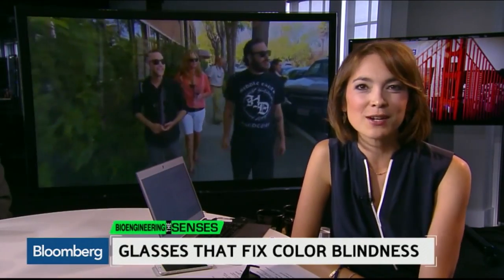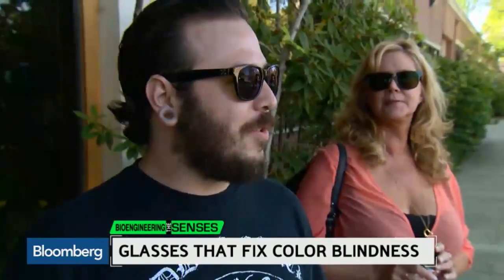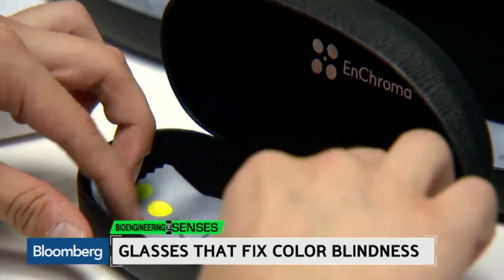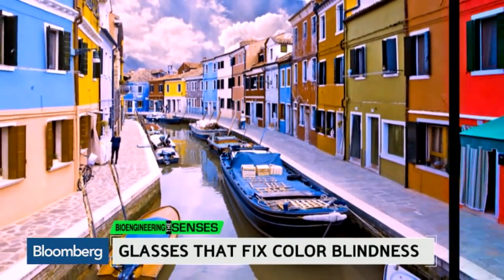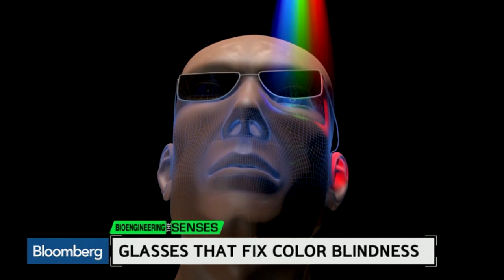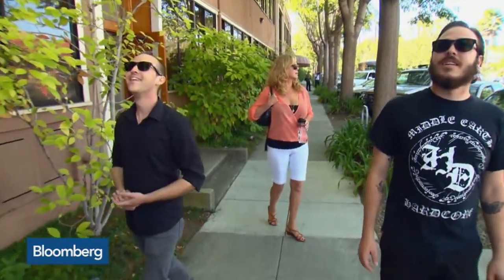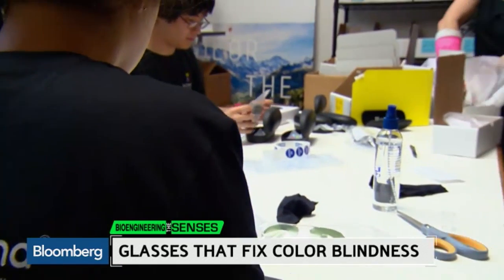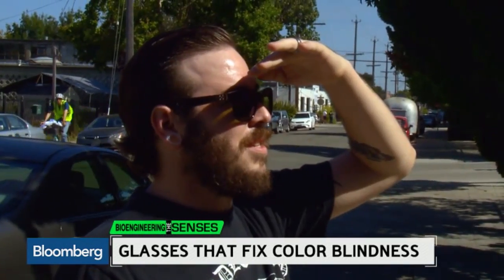Glasses That Fix Color Blindness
July 31 -- BWest takes a look at one of the most exciting frontiers of discovery: Glasses that fix color blindness. Today we speak to Enchroma, which is developing indoor color vision glasses with prescription lenses. We speak to Enchroma CEO Tony Dikes and Enchroma Chief Scientific Officer Don McPherson about the optical field and the color blind population.  (Source: Bloomberg)